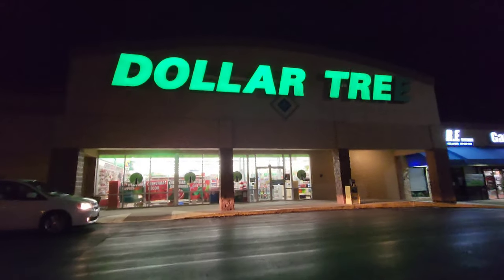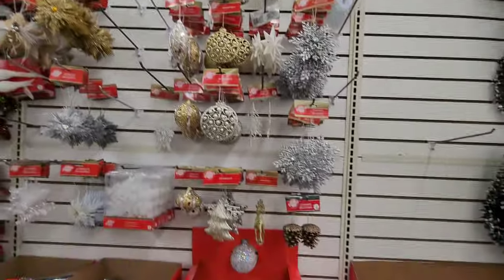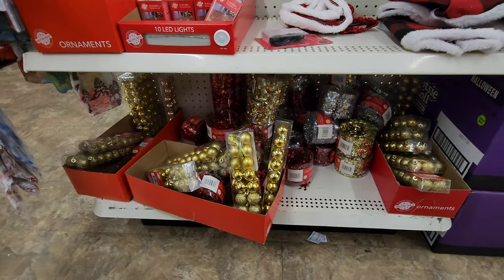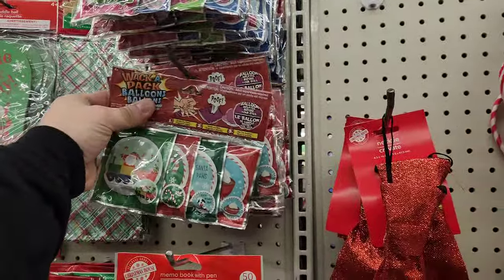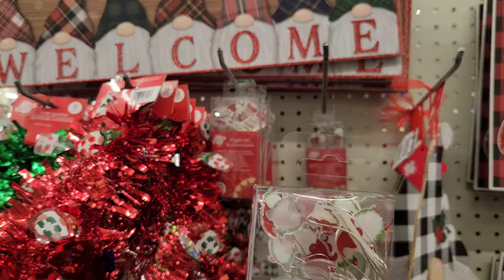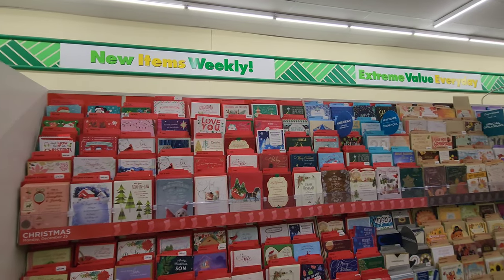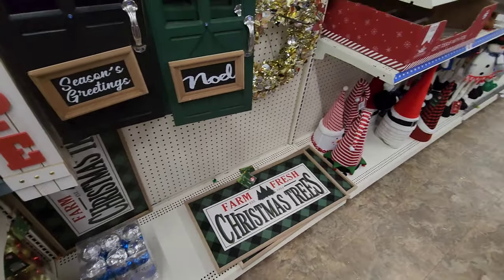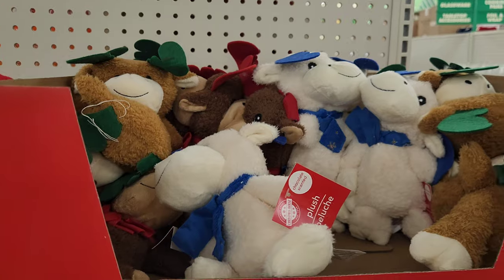CHRISTMAS 2023 AT DOLLAR TREE - RICHMOND, KY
CHRISTMAS 2023 AT DOLLAR TREE - RICHMOND, KY. Enjoy a look at holiday goodies Dollar Tree has this season! a great selection of decor and candy as well as ornaments! A great place to shop on a budget!